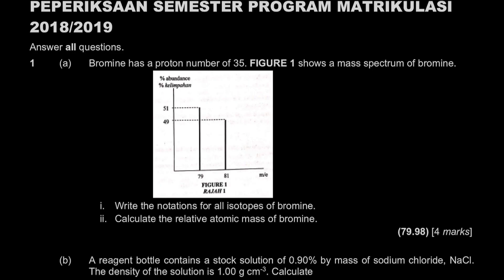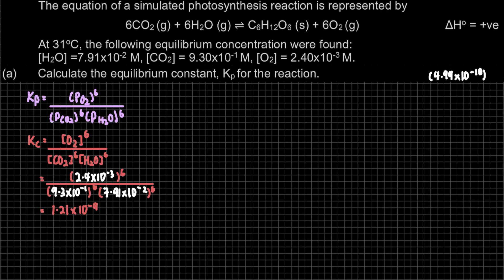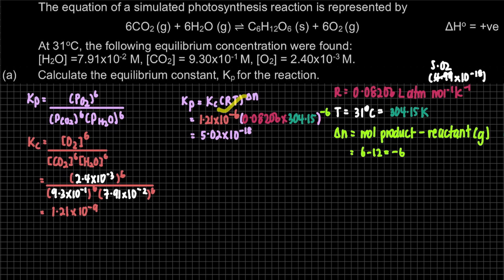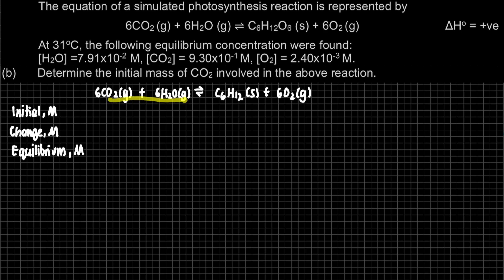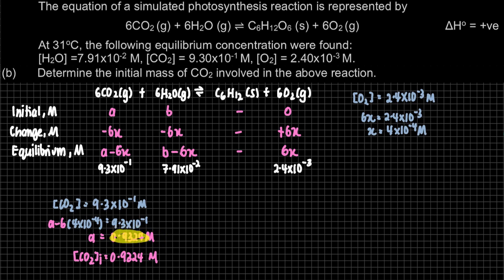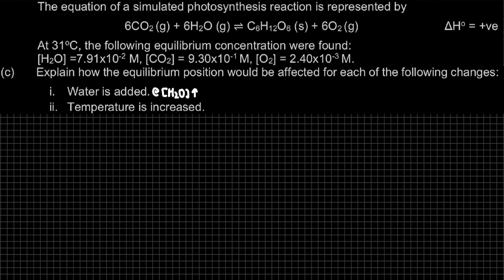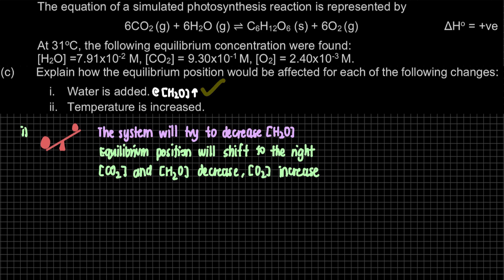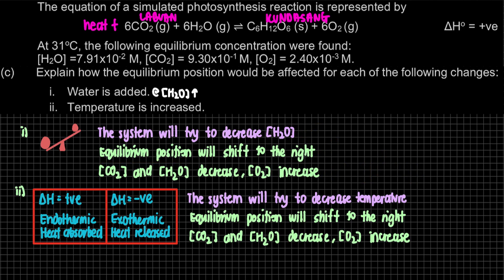Chapter 6 PSPM SK015 2018/2019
0:00 Introduction
0:13 Question (a)
6:16 Question (b)
10:57 Question (c)(i)
14:11 Question (c)(ii)